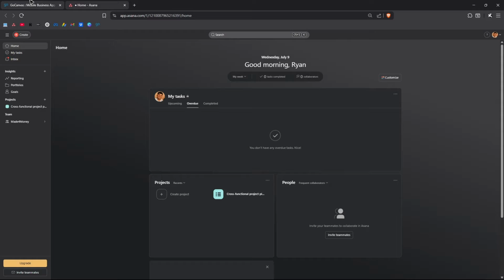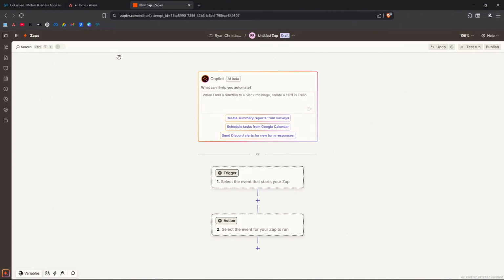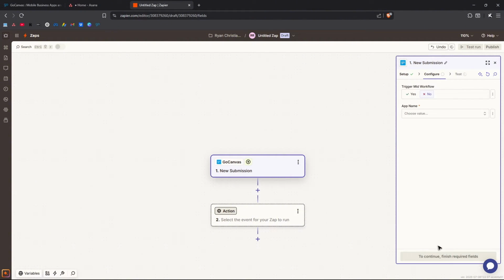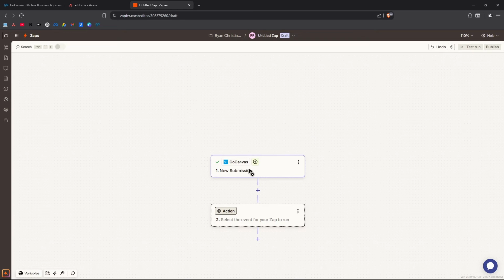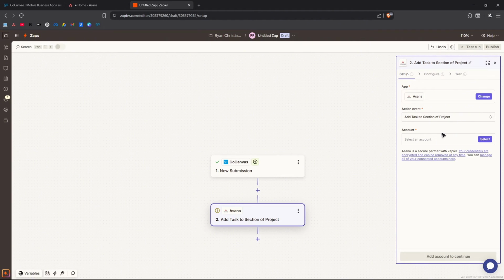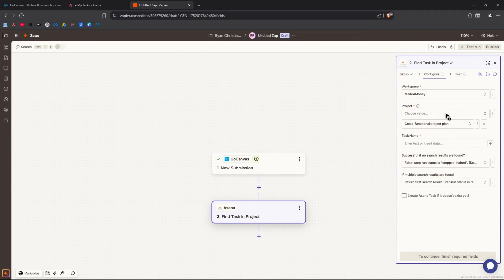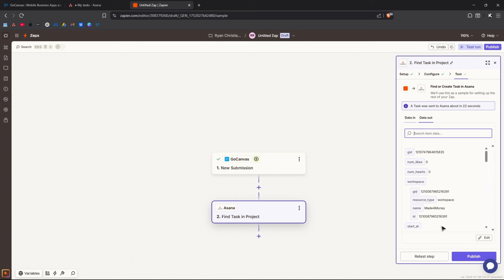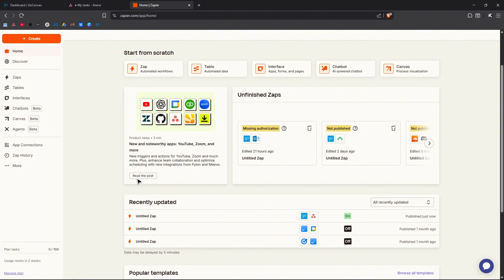How to INTEGRATE GOCANVAS with ASANA (Step by Step)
Discover how to integrate GoCanvas with Asana by configuring the integration in your dashboard and automating task creation from form entries. Please consider liking the video and letting us know if you have any comments, ideas or questions, we really appreciate any feedback! We have plenty of other tutorials on our channel so come and see if we can help you with anything else :)